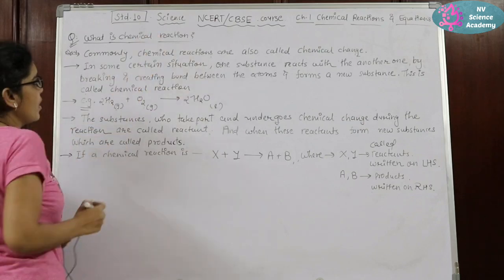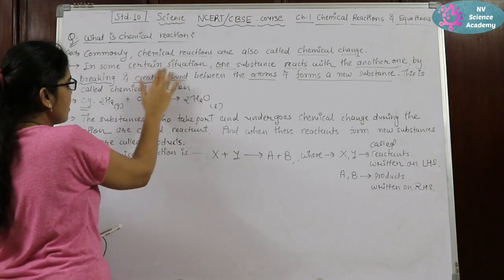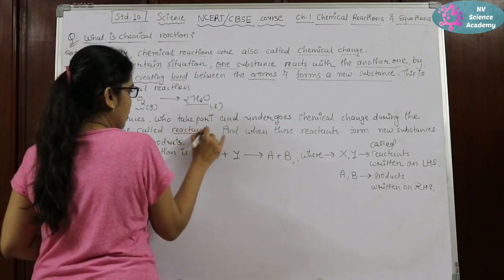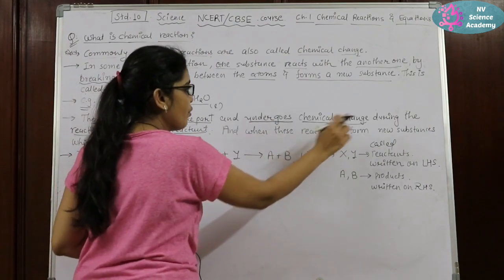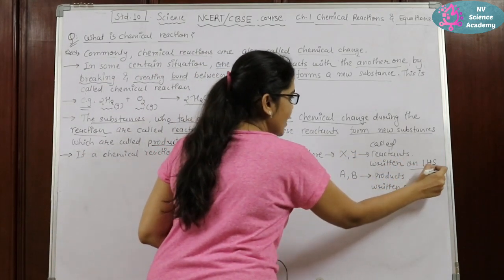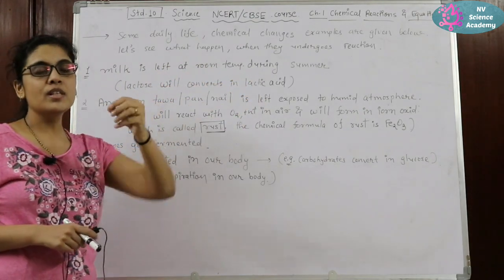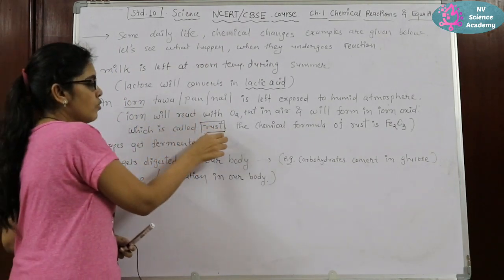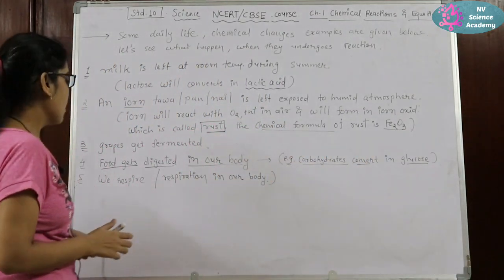Standard 10 - Science - Chapter 1 - Introduction and Basic Examples - CBSE/NCERT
Dear Students,

This is my 1st video of standard 10 science subject - Chapter 1 - Chemical Reactions and Equations in English for CBSE/NCERT. In this video you will learn about Introduction of this chapter.